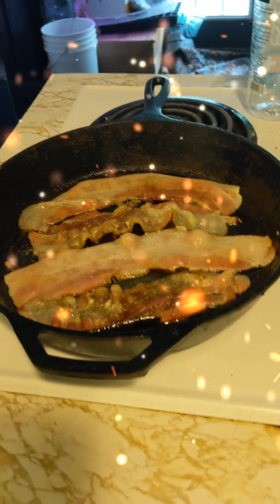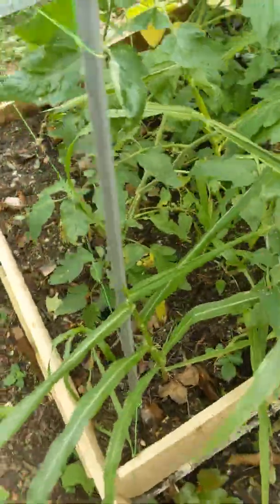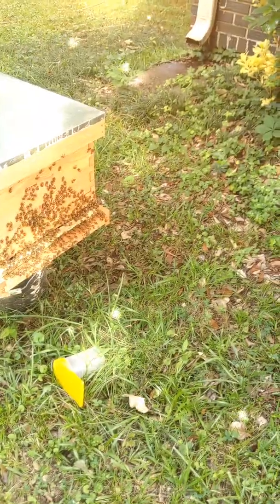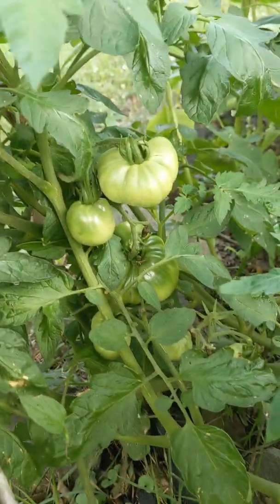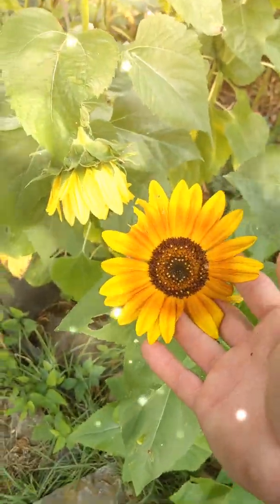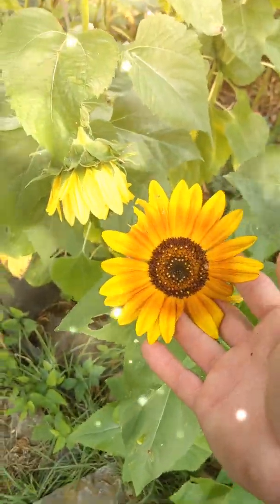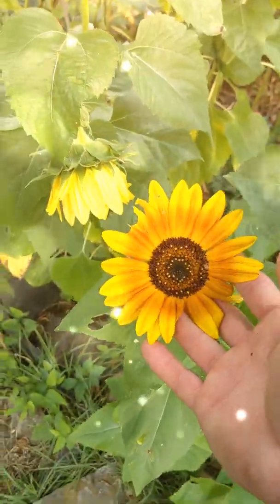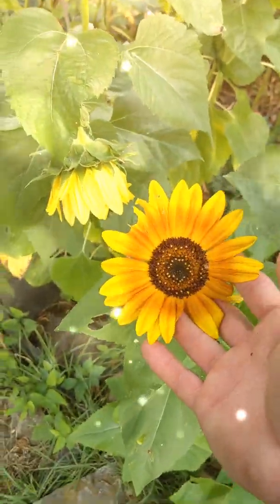Breakfast then the garden 🏡